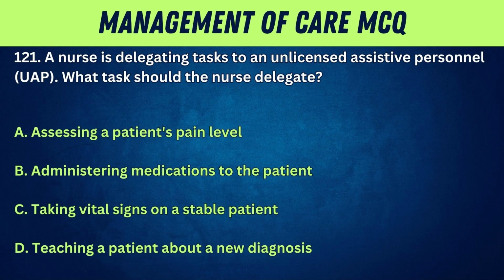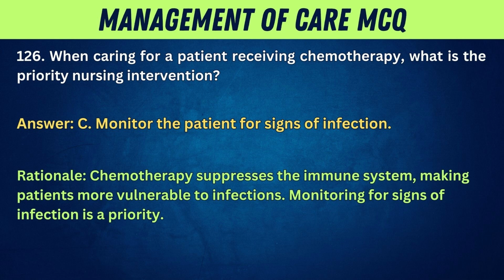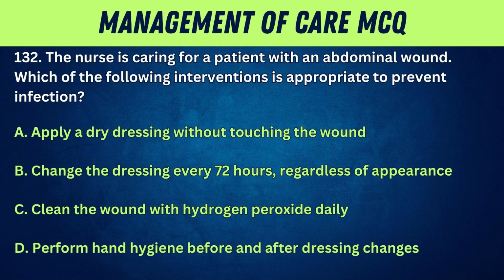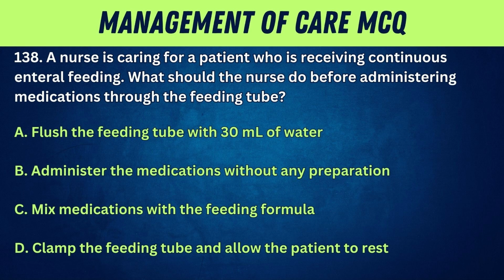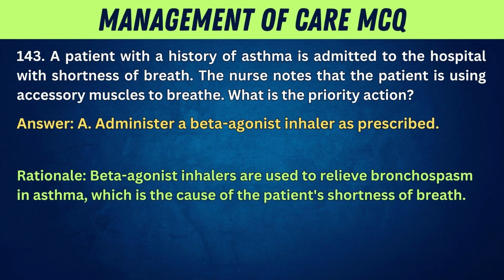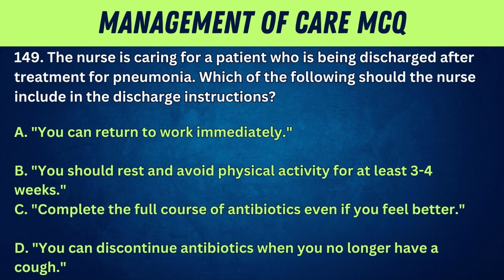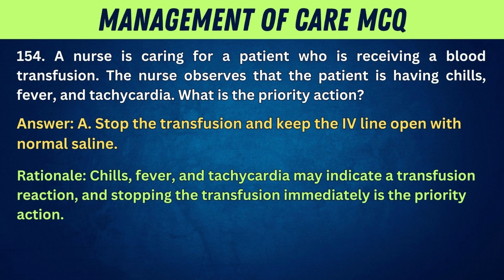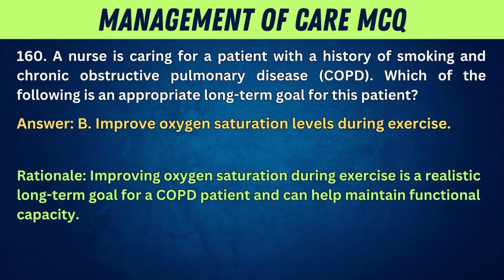NCLEX 2025 Throwdown: Can You Handle These Management of Care Scenarios? – Part 4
PASS Your 2025 NCLEX With These PROVEN Management of care MCQs With Rationale Part 4

Are you tired of feeling unprepared for the NCLEX exam? Ready to boost your clinical reasoning and finally pass with confidence? In this video, we share Part 4 of our Nursing Exam Preparation series featuring 40 MCQs focused on management of care—a high-yield topic for the NCLEX 2025 and the Next Generation NCLEX. These carefully crafted NCLEX questions and answers with rationale will help you understand prioritization, delegation, and coordination of care—core concepts that directly impact your performance.

Whether you're a current nursing school student or a repeat test-taker, this video is packed with actionable nursing strategies, critical nursing concepts, and essential nursing MCQs designed to improve your nursing practice. Our breakdown of NCLEX RN questions and answers with rationale will help clarify complex topics, ensuring you're prepared to succeed on test day. We’ll also guide you on how to do the NCLEX exam the right way with expert-backed tips.

Start your journey to nursing success today and make this your year to conquer the NCLEX exam.